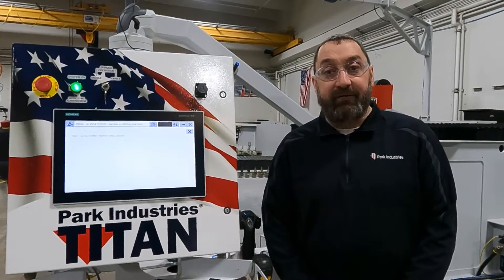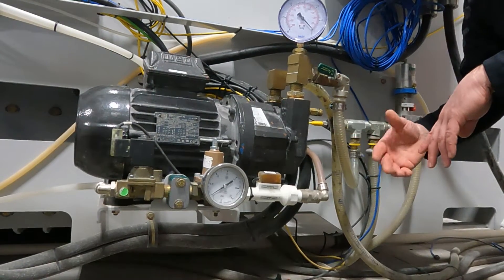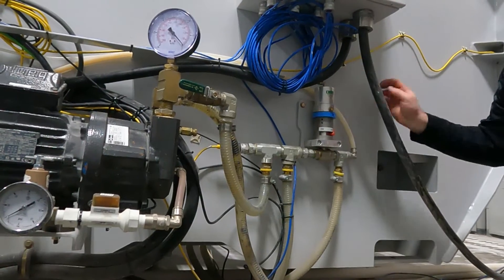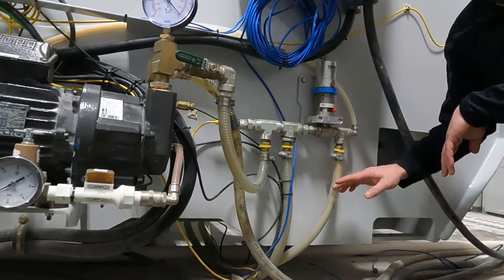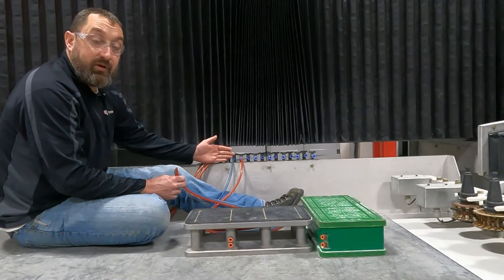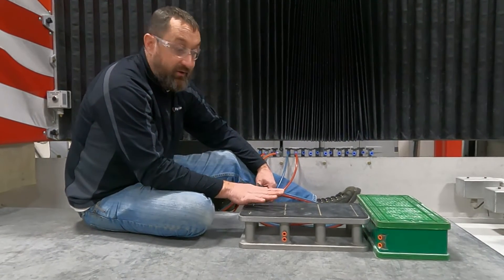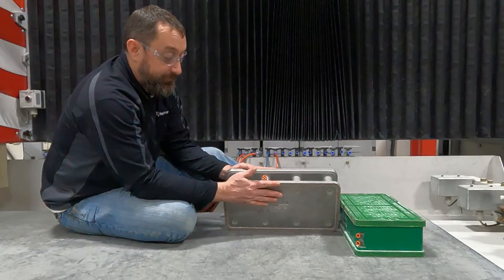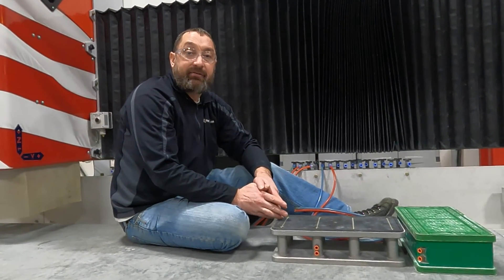How to Troubleshoot Low Vacuum| CNC Router Service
In this video, you will learn how to troubleshoot critically low or low vacuum alarms.  We will go through the steps to check and test your vacuum system and how to resolve system leaks. This service supports CNC Routers, including the Park Industries® Titan 3K and 4K models.